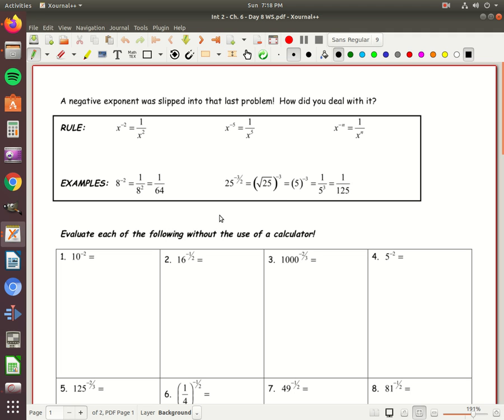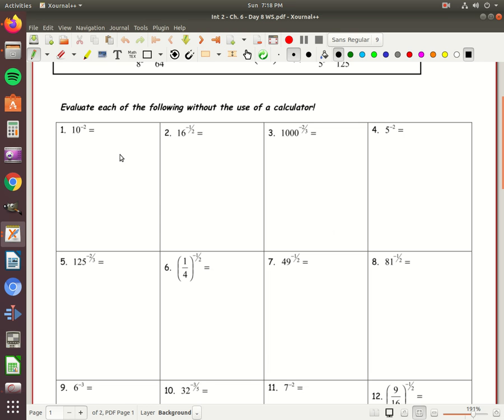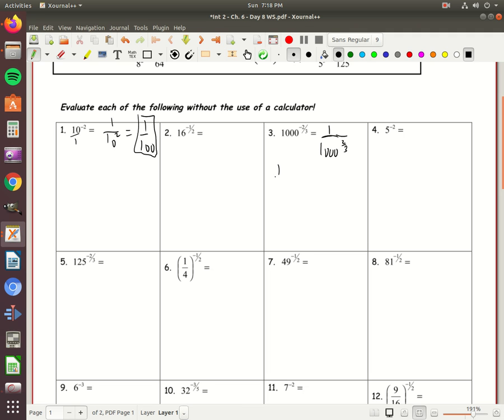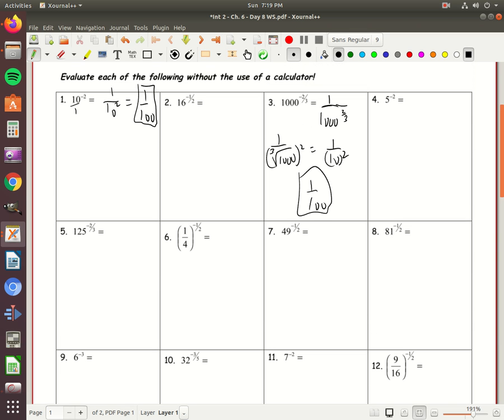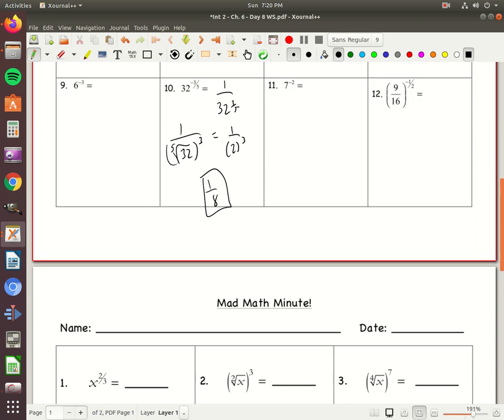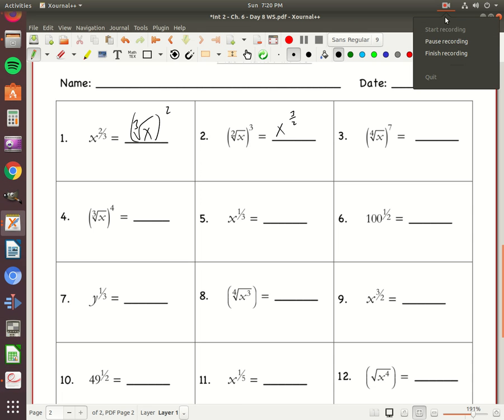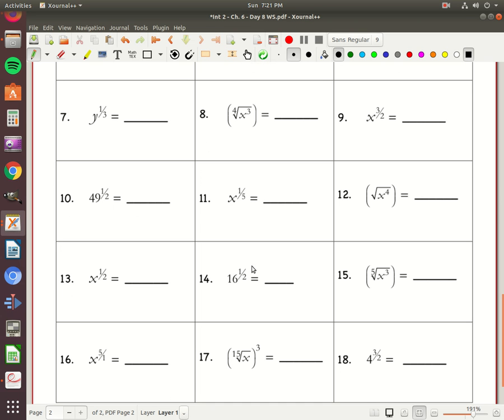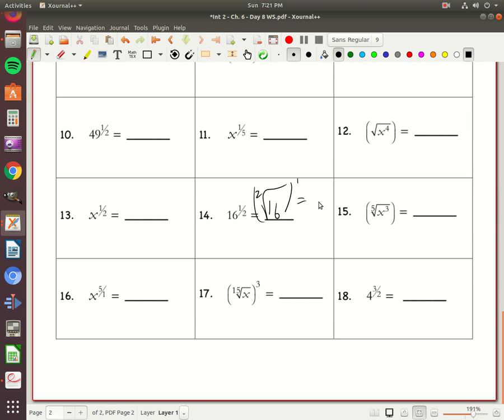Int 2 - 6.0 - Day 8 - Fractional Exponents Pt. 2